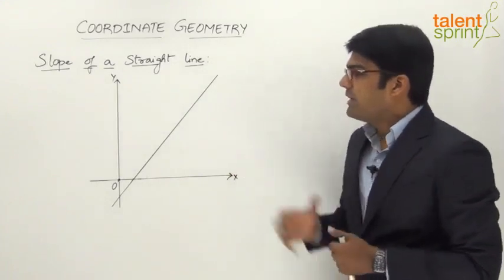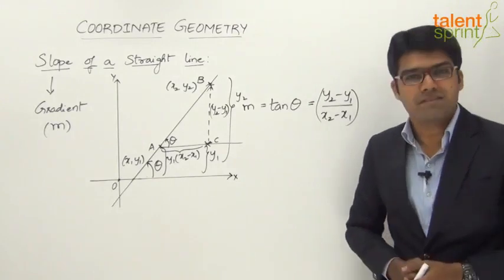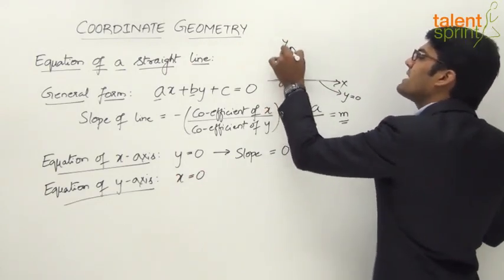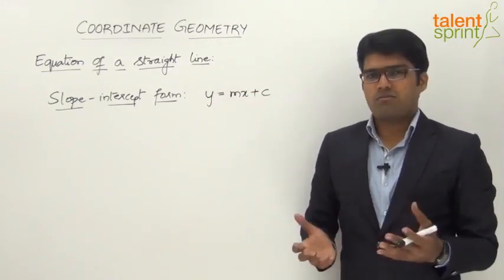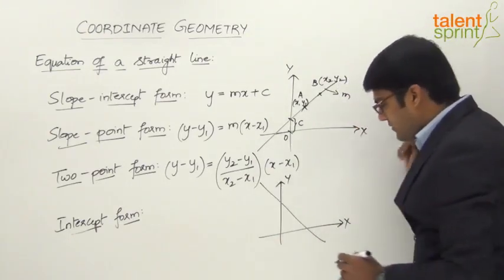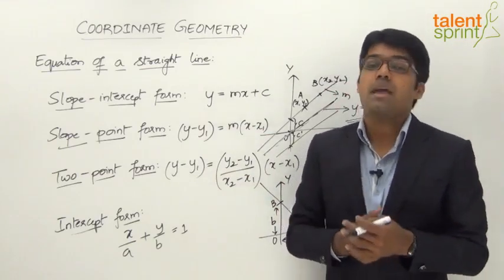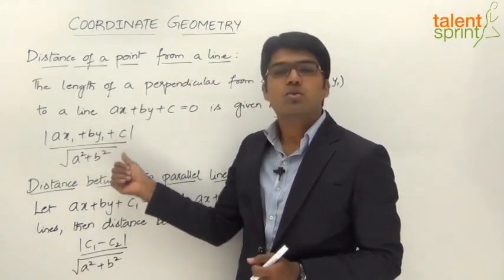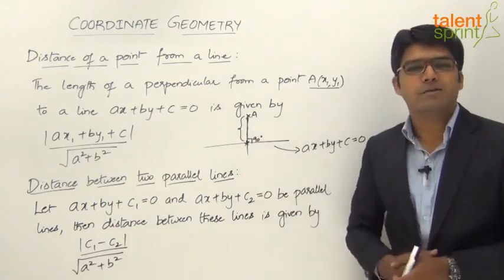Coordinate Geometry | Model 3 - Properties of Straight Line | Quantitative Aptitude | TalentSprint